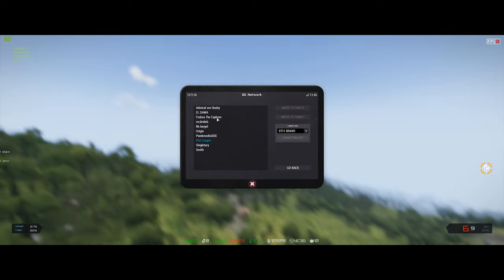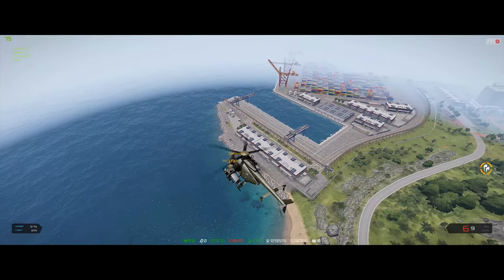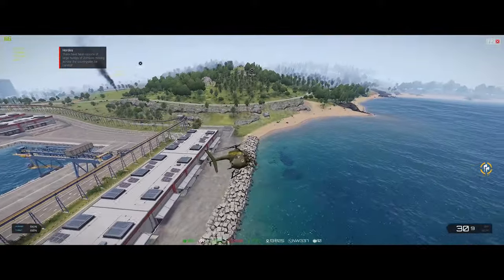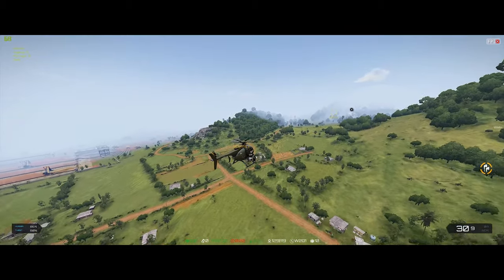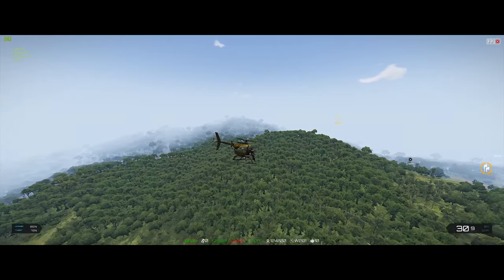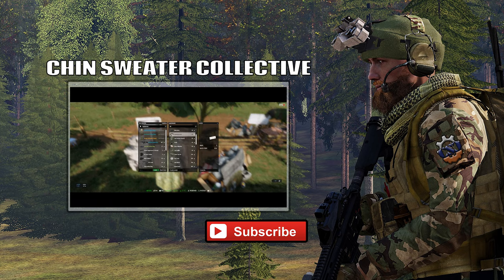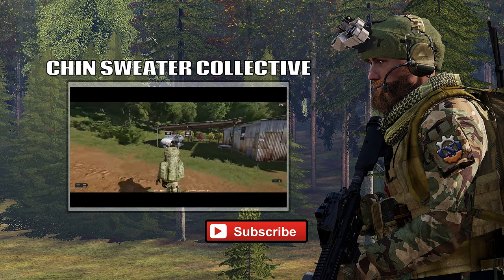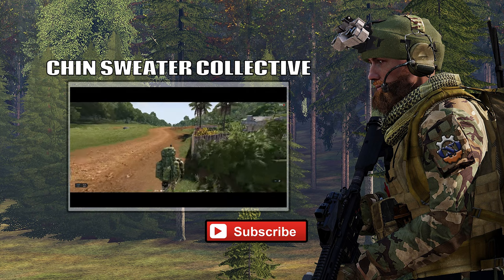How to Exile- Intro/Servers (Episode 1)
Thanks for stopping by my corner of YouTube and checking out the channel. This video is 1 part of a mutli-part series I'm covering regarding the Exile Mod for ARMA 3. Chances are, if you're here, you already know about the ARMA series. So, I won't get into that. However, you're probably here because you have some questions about some aspect of Exile. The goal with the series is to break down several topics into digestible episodes since our audience is of varying experience levels.

We've decided break down the sections into somewhat of a "how to" or informational format. I hope this helps you to have a better understanding of the Exile mod and, more importantly, answer those, "what does this mean" or "how do I" questions. The goal will be to release a new episode, each week, to address a myriad of topics. However, if there is something that you would like to see, please leave a message in the comment section. I'll try to respond with an answer or, if it's something that warrants a video explanation then, I'll make sure to add it in.